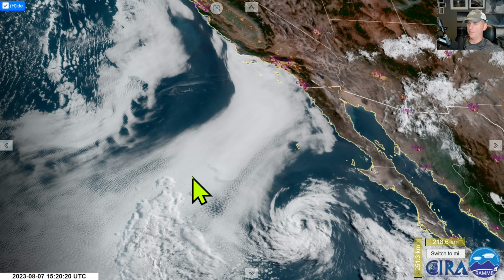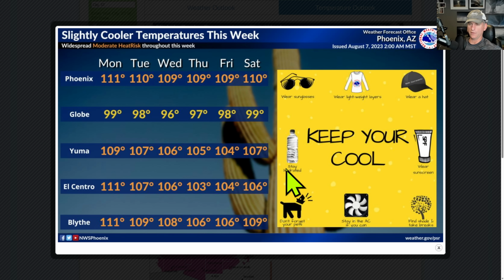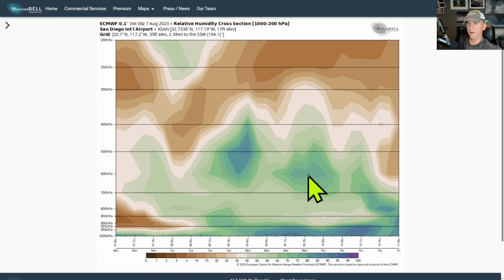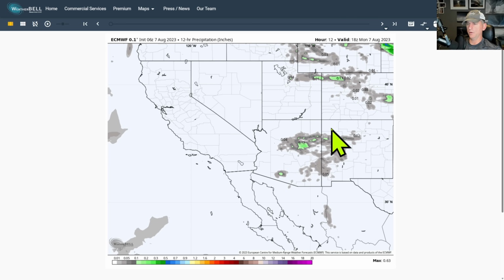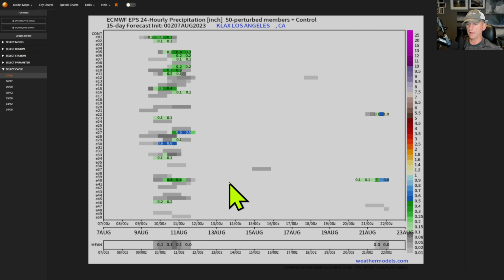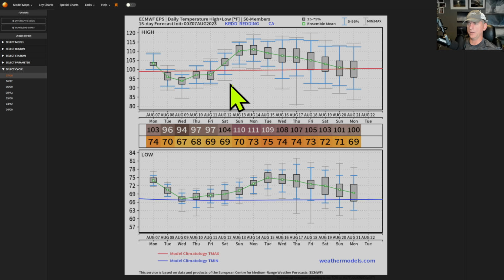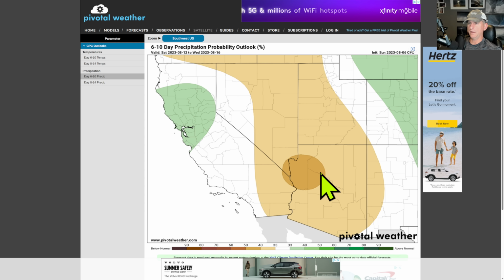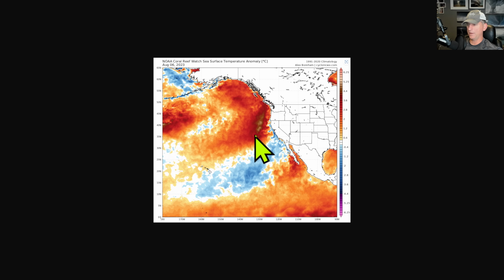California Weather: Moisture Surge!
Checkout Code: Pacific NW